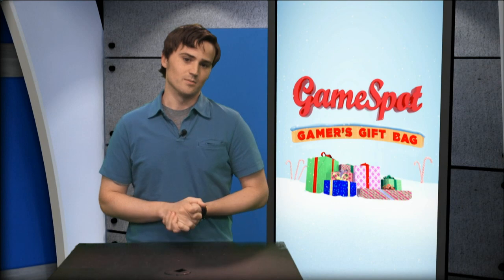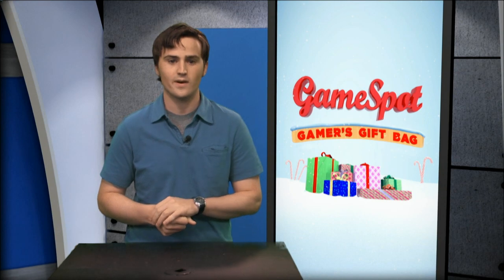Holiday Gift Bag 2010: Hardware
Check out GameSpot's top hardware picks for this holiday season!